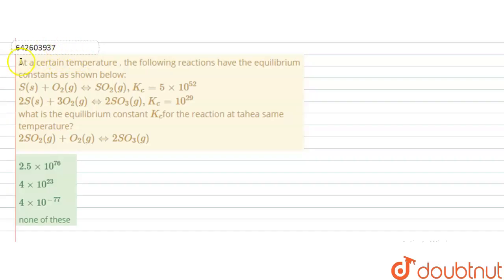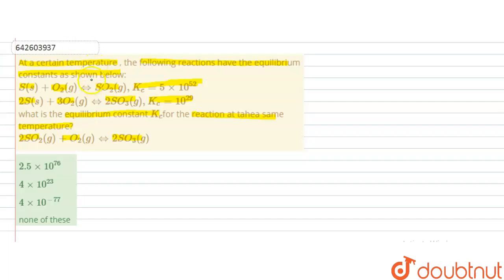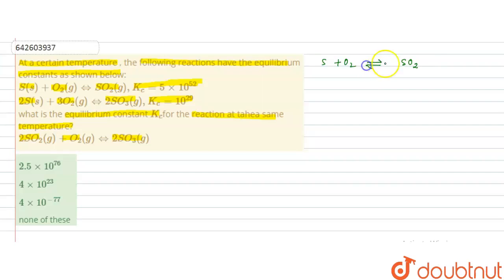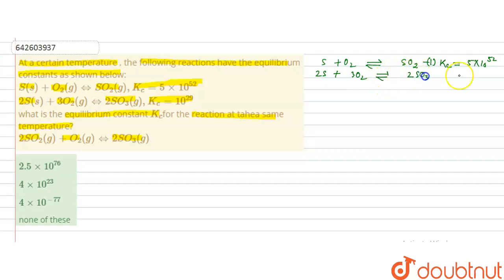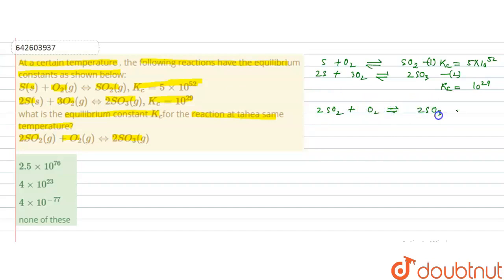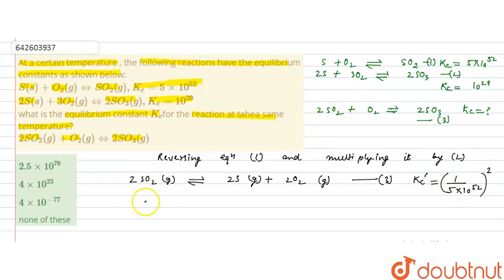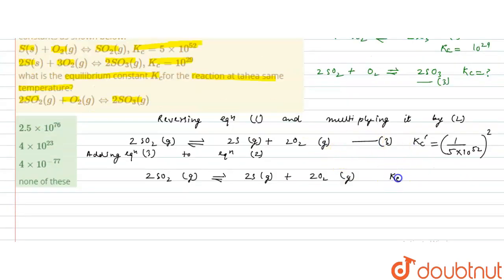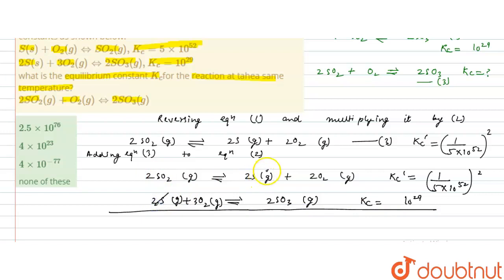At a certain temperature , the following reactions have the equilibrium constants as shown below...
At a certain temperature , the following reactions have the equilibrium constants as shown below:S(s)+O_(2)(g)hArrSO_(2)(g),K_(c)=5xx10^(52) 2S(s)+3O_(2)(g)hArr2SO_(3)(g),K_(c)=10^(29) what is the equilibrium constant K_(c)for the reaction at tahea same temperature? 2SO_(2)(g)+O_(2)(g)hArr2SO_(3)(g)
Class: 11
Subject: CHEMISTRY
Chapter: CHEMICAL EQUILIBRIUM
Board:IIT JEE

👉 Have Any Query? Ask Us.